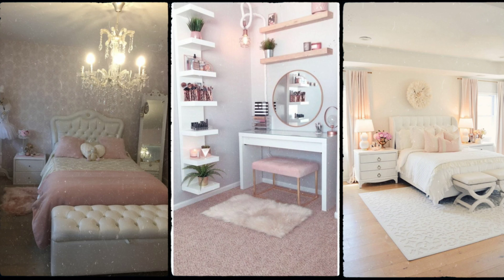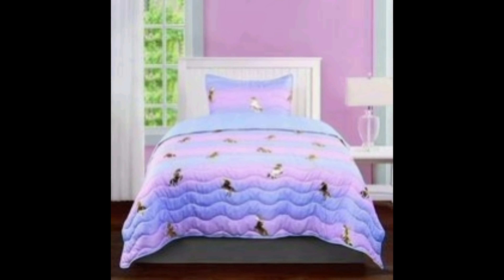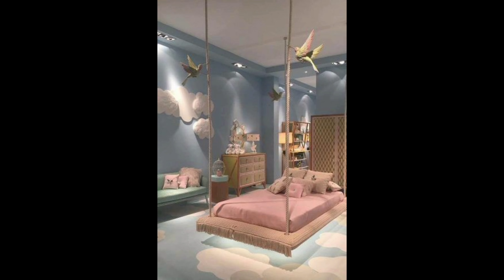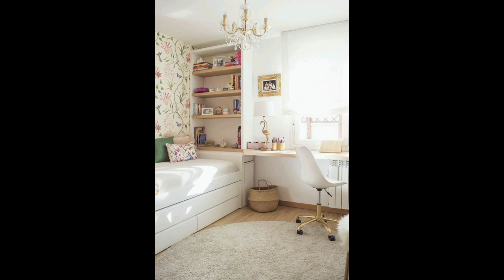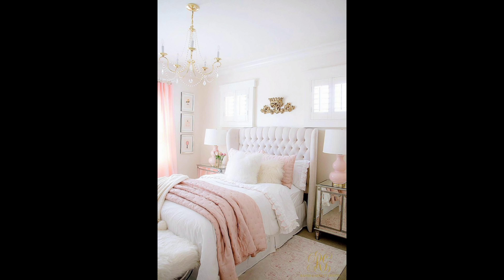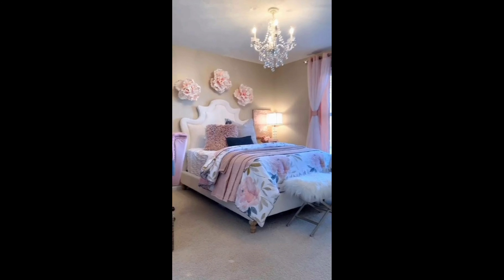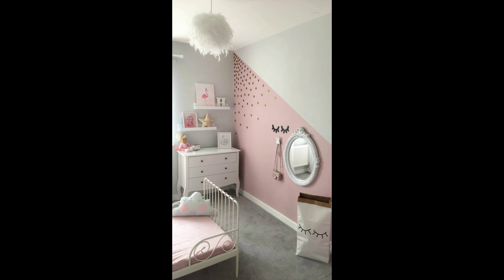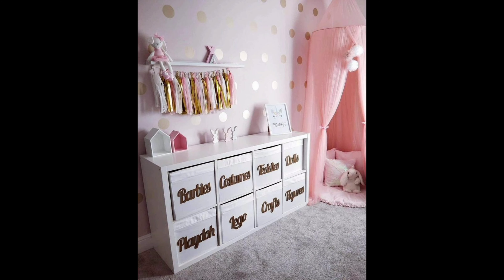GIRLS BEDROOM SETTING IDEA 💡😱